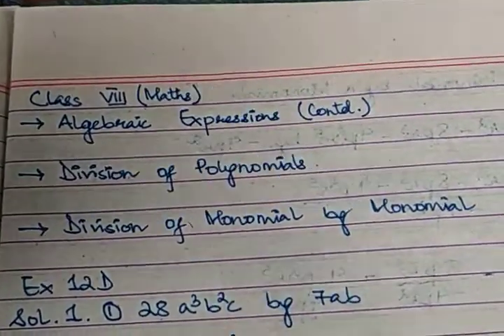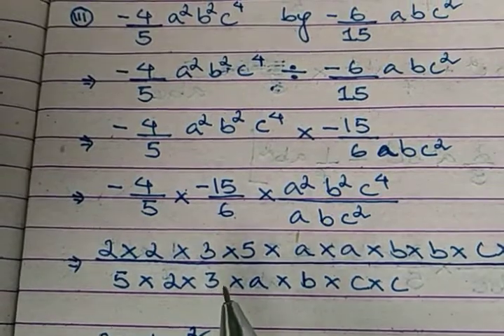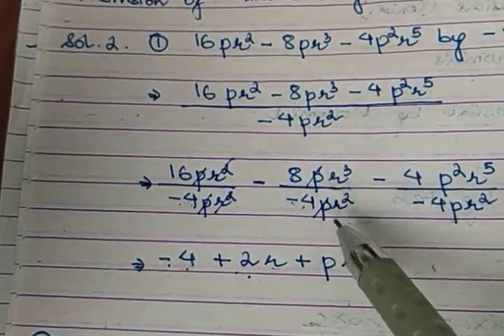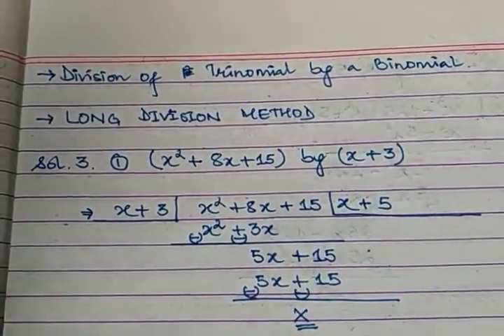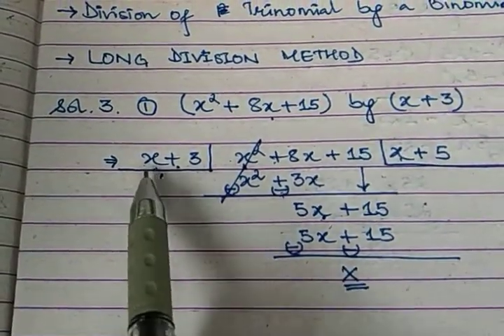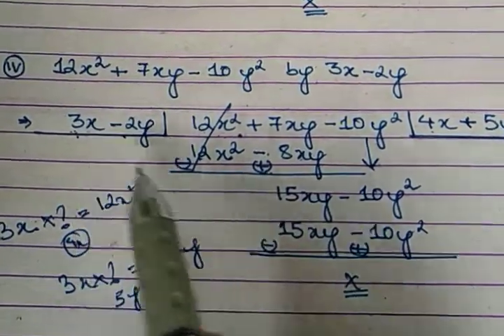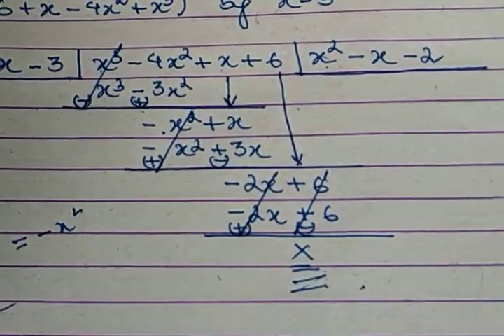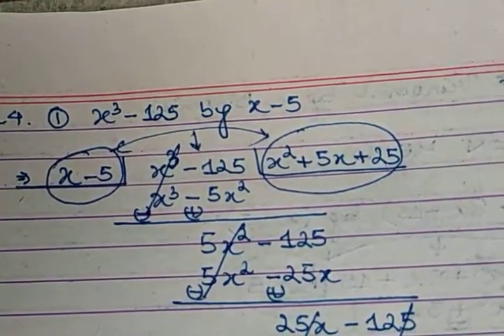Algebraic Expressions for Class VIII Contd.